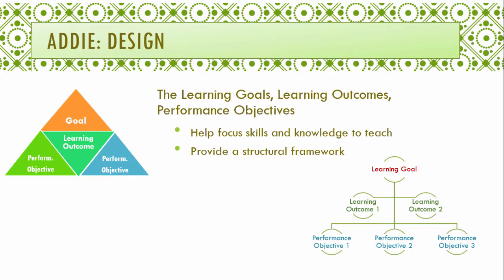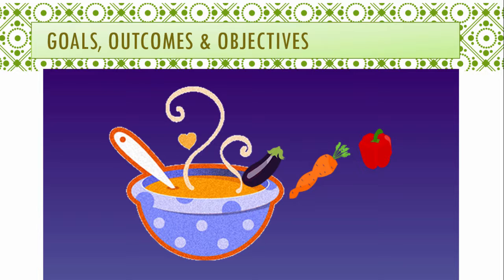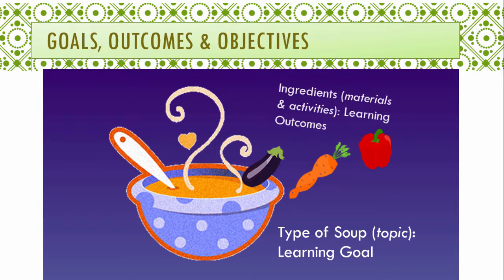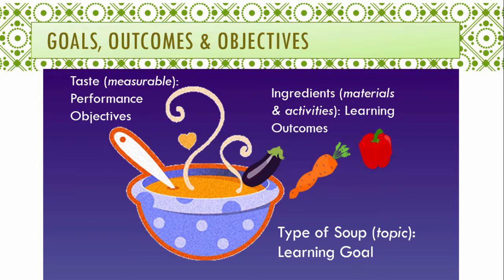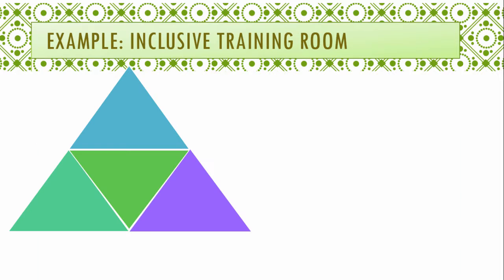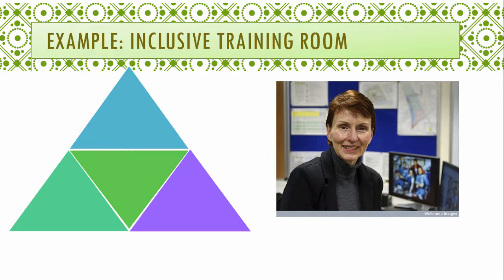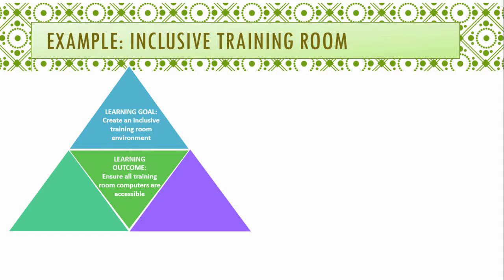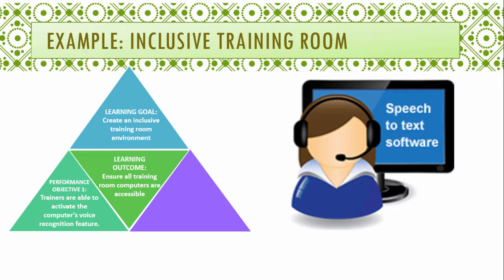Lecture: Learning Goals, Learning Outcomes, & Performance Objectives